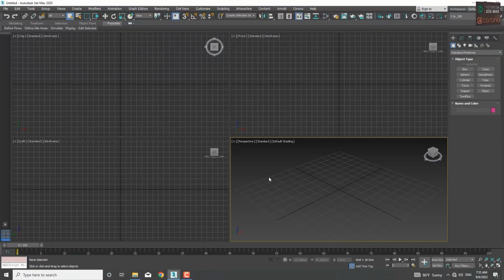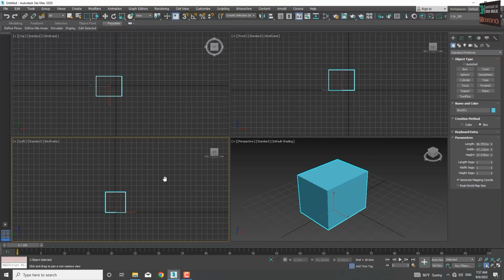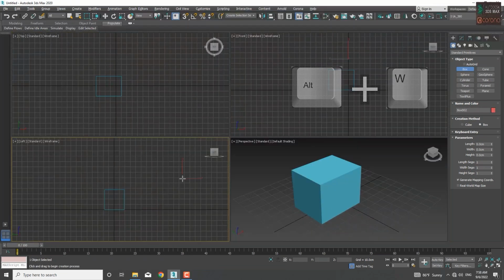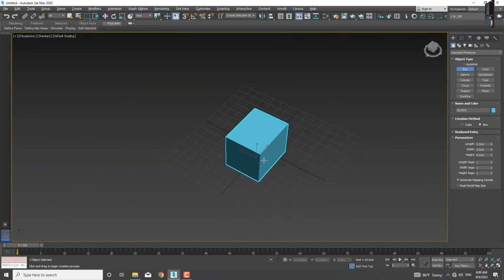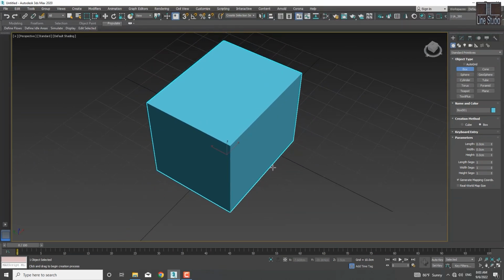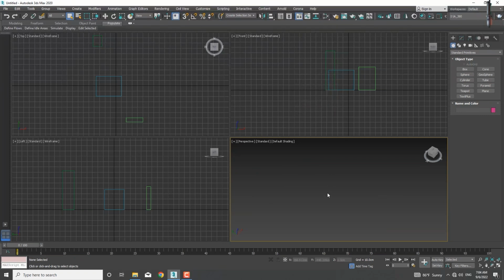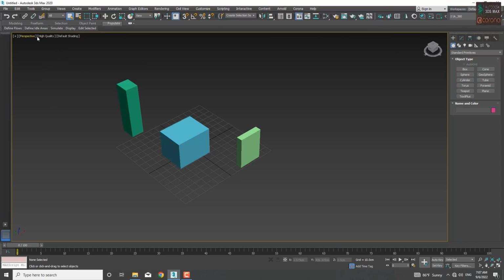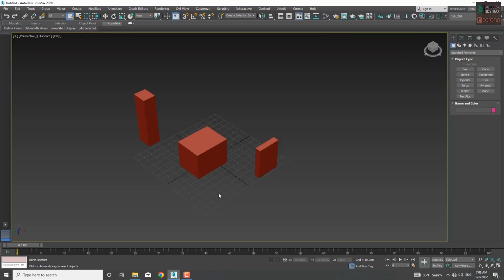3ds Max Tutorial | Episode 2: Essential Shortcuts for Efficient Modeling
🎓 In Episode 2 of the 3ds Max Modeling Course,
we’ll explore the most useful **shortcuts and navigation tools** to move smoothly around your 3D scene.
Learn how to **pan, orbit, zoom, and maximize viewports** to speed up your modeling workflow.

🎯 This lesson is part of our complete **3ds Max Modeling Course**,
where you’ll build a full interior project step by step — perfect for beginners and aspiring 3D artists.

📍 **Timestamps:**
00:00 – Logo
00:24 – Introduction
01:15 – Panning
03:00 – Toggle Maximize Viewport
03:51 – Orbit
05:04 – Zoom
10:34 – Viewports

🌍 This video includes **subtitles in 12 languages**
(English, Arabic, Russian, Chinese, Japanese, Korean, German, French, Spanish, Italian, Portuguese, and Persian)
and will soon include **voice-over dubbing** for all supported languages.

🔥 If you found this helpful:
1. Like the video 👍
3. Leave a comment ❤️